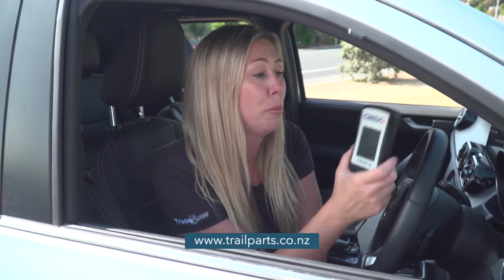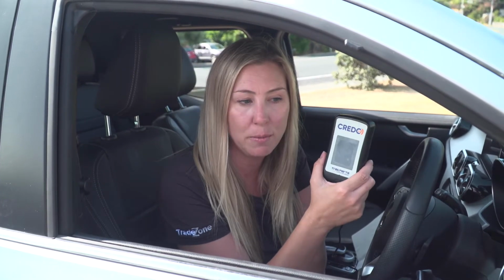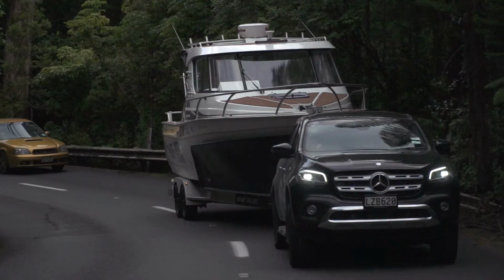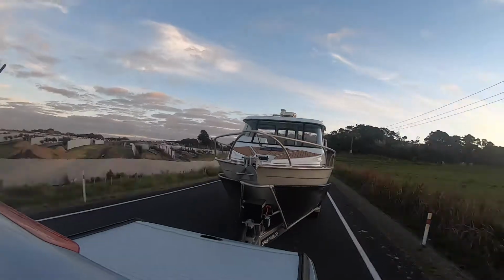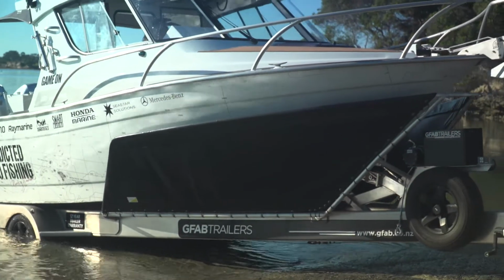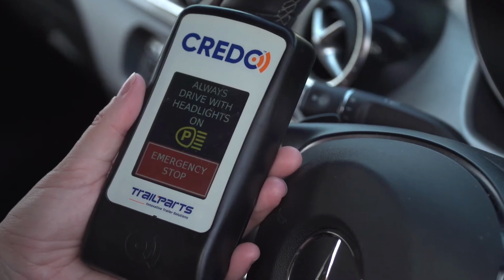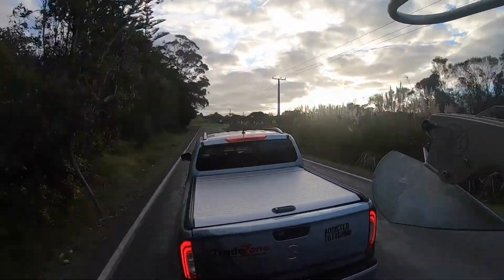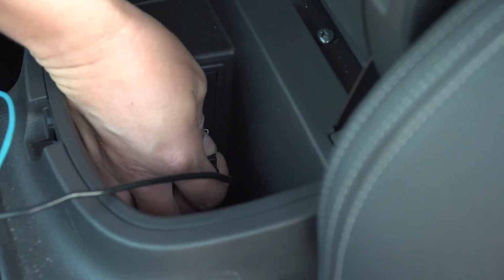GFAB Trailers TV - How to use a Credo Wireless controller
Nicky Sinden explains how and why she uses the Credo wireless controller when towing her GFAB Trailer.